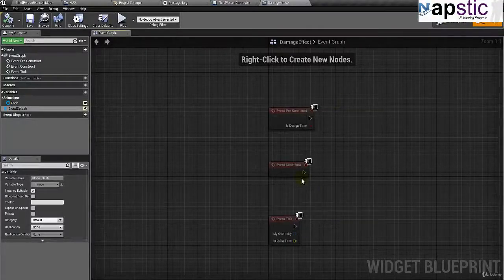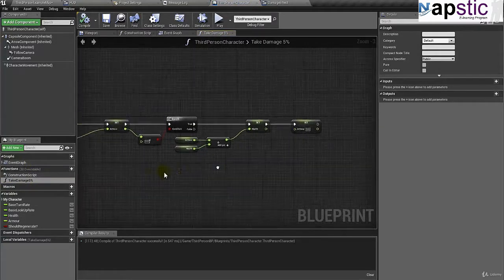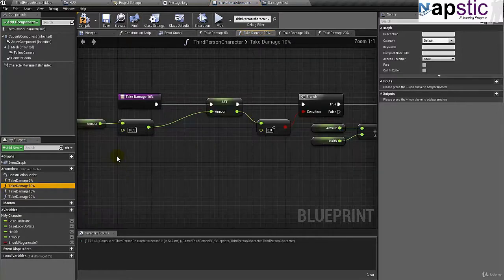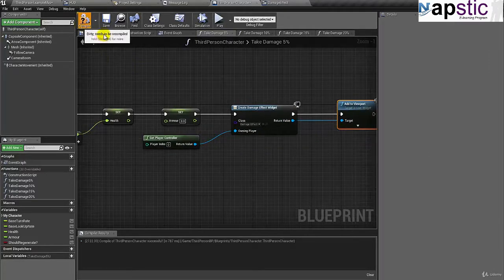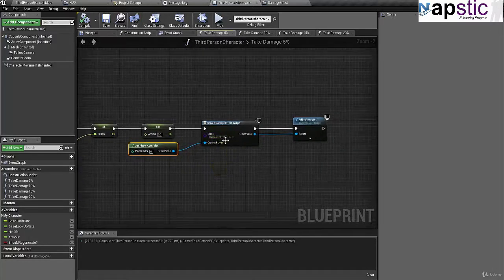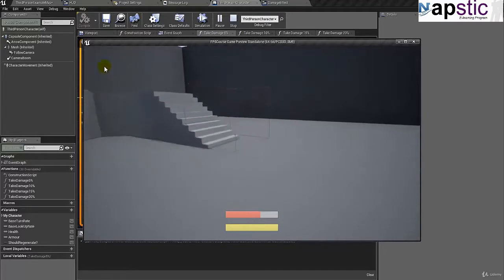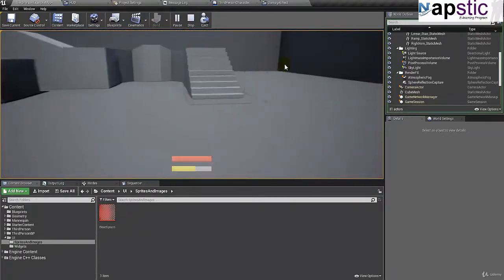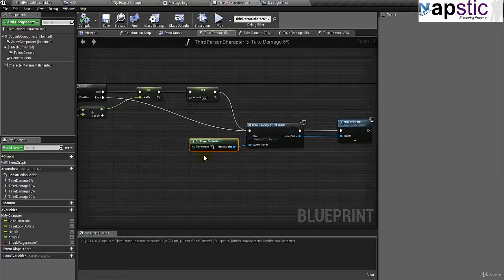10 Showing Up The Damage Effect